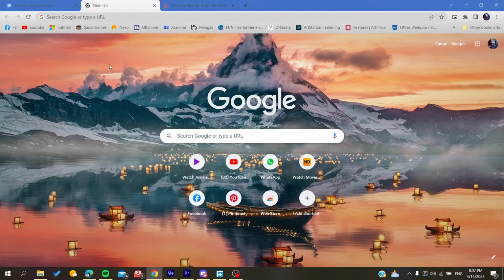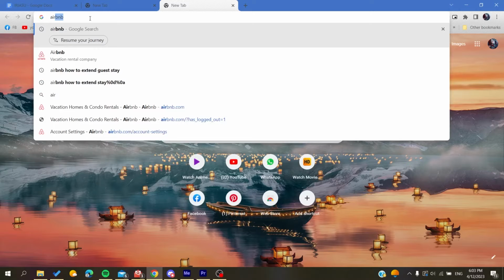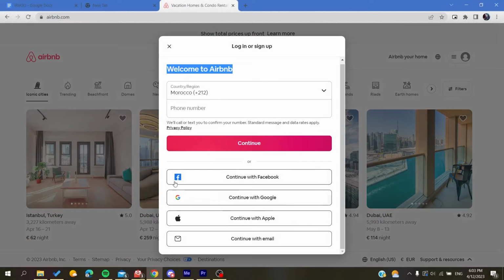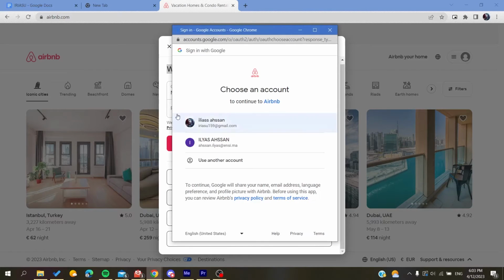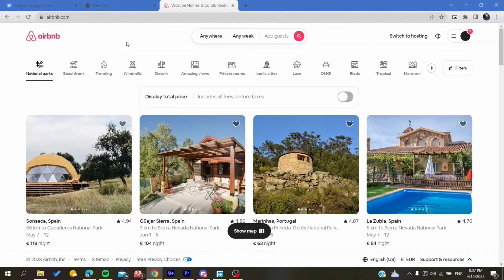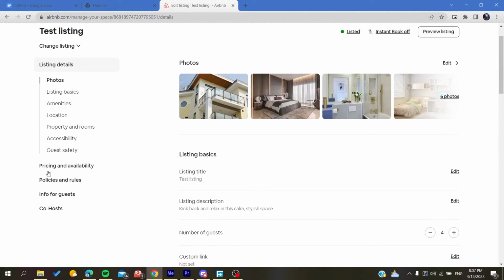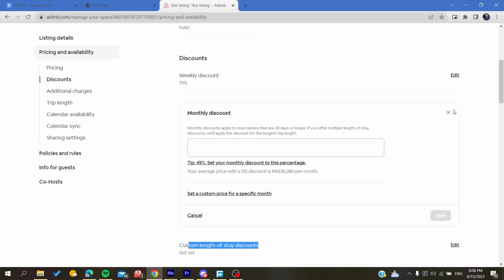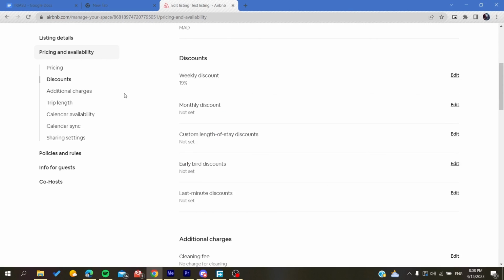How To Special Offer Airbnb Tutorial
Today we talk about special offer airbnb,airbnb tips,airbnb business,how to airbnb,airbnb discount